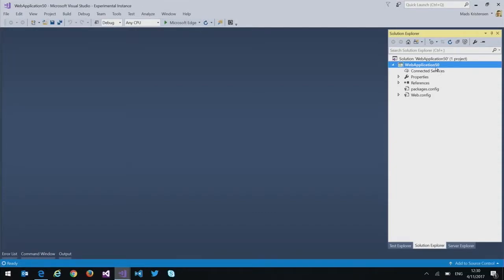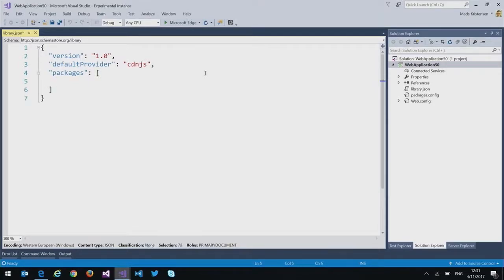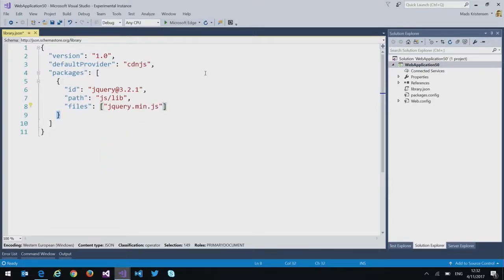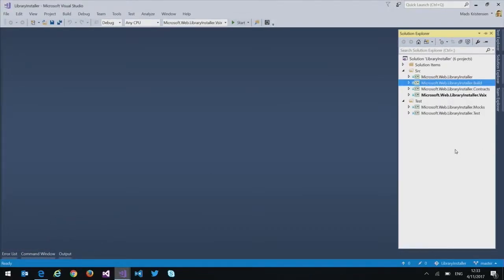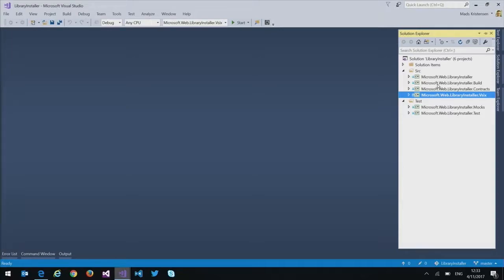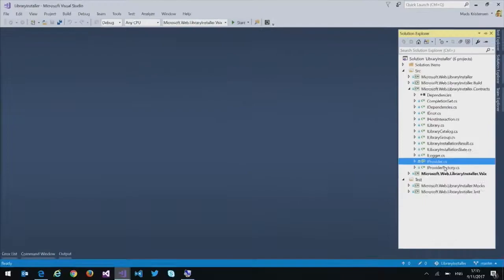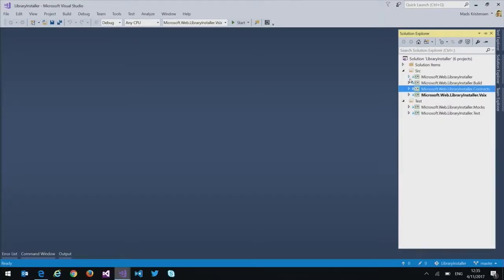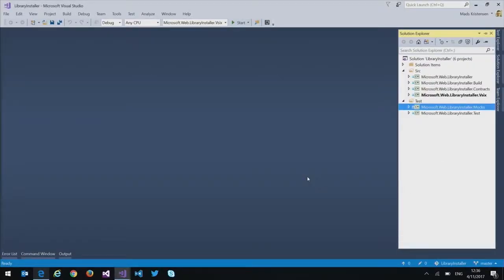LibraryInstaller with Mads Kristensen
Mads Kristensen show the code for a new Visual Studio feature that makes it easy to add client side libraries to your projects.